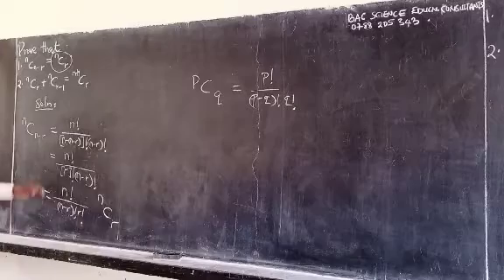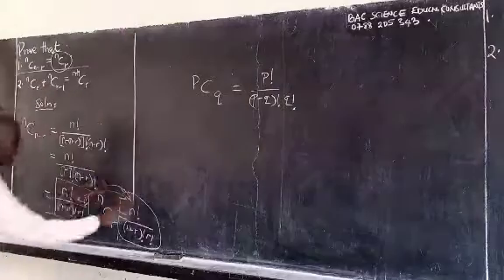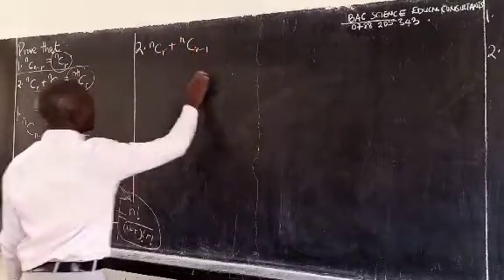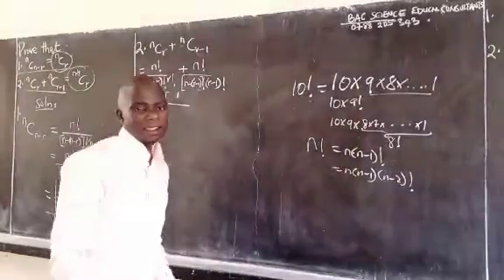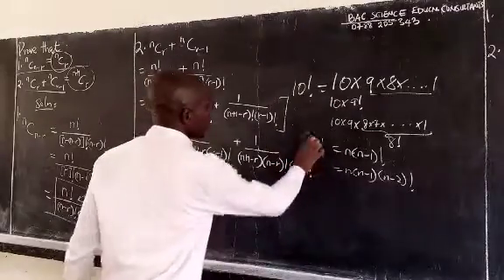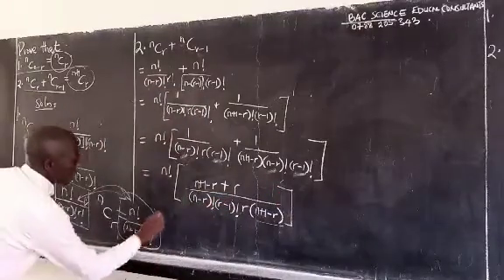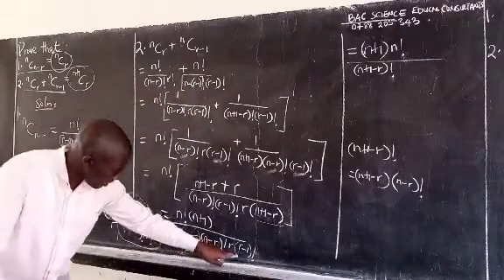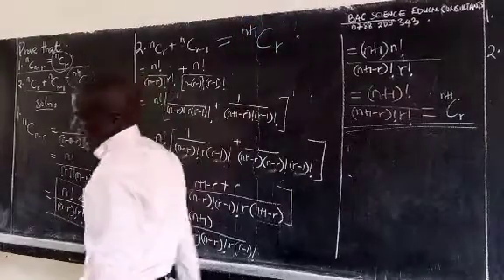A' LEVEL MATHEMATICS paper one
proofs on combinations